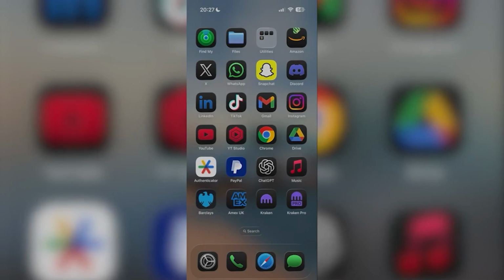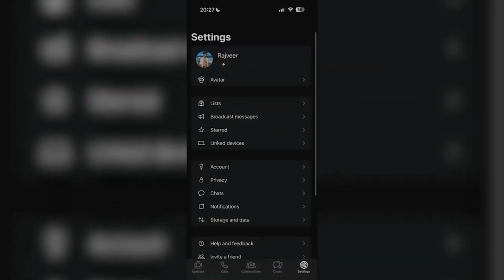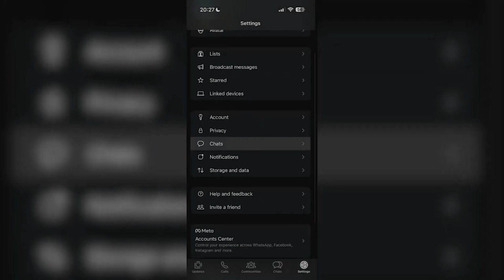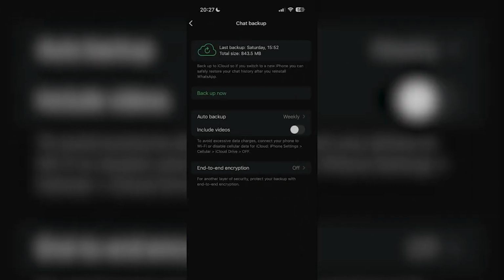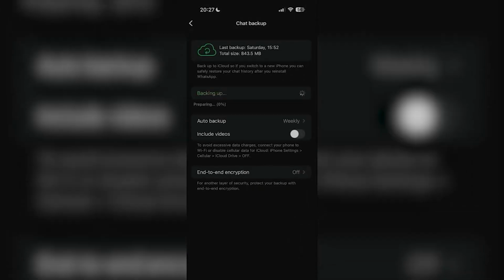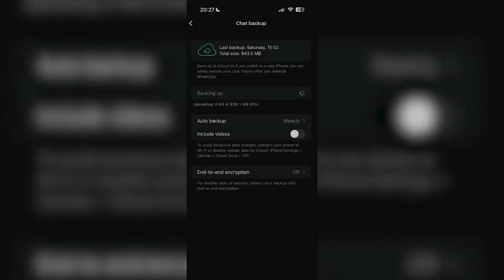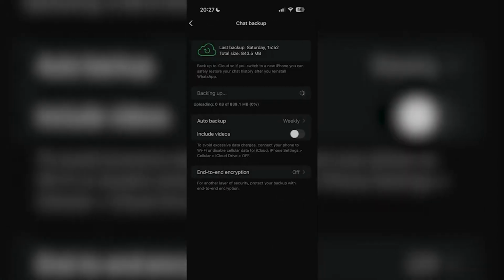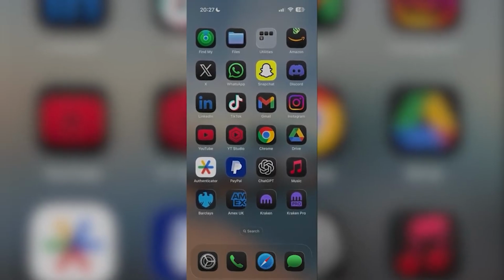How To Restore Whatsapp Messages On iPhone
How To Restore Whatsapp Messages On iPhone, Restore Whatsapp Messages On iPhone